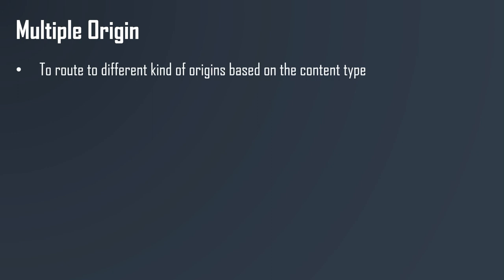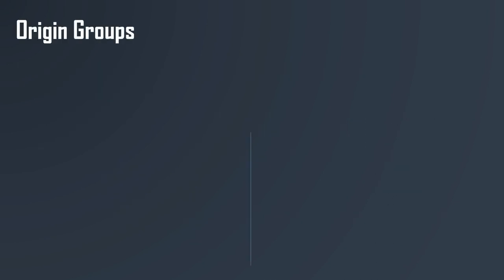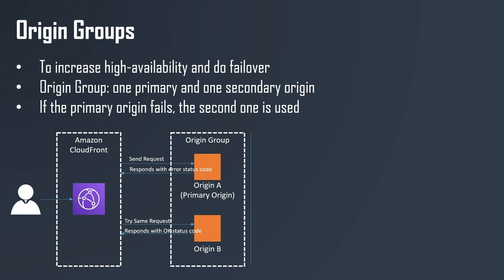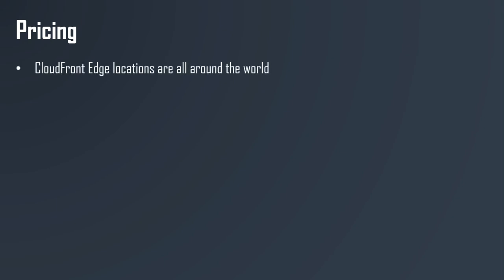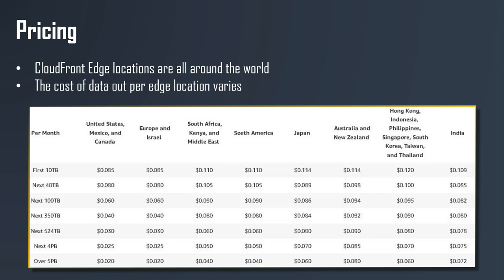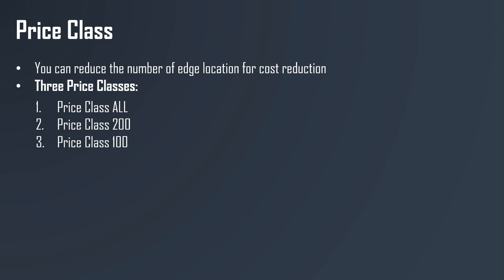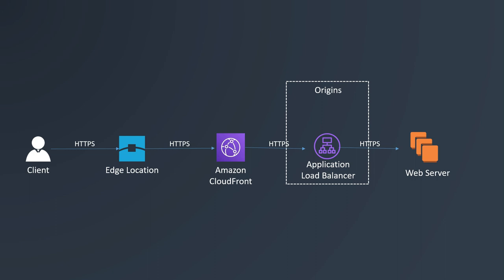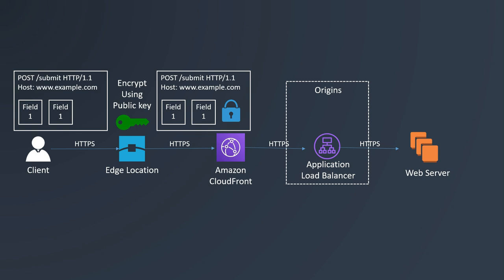AWS CloudFront Advance Concepts | AWS Tutorial for Beginners | Easy Explanation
In this video, we will see some Advance Topics that come up in the Exam.